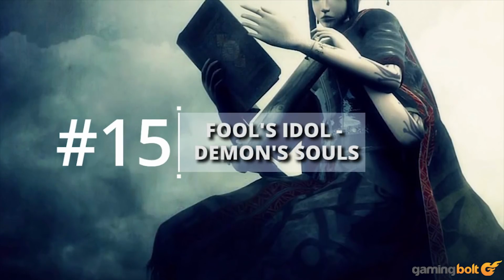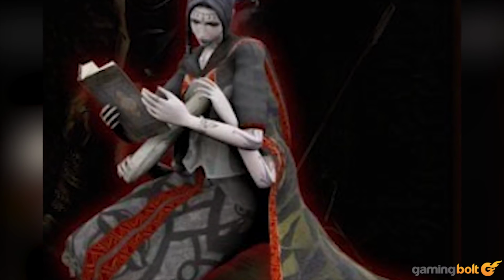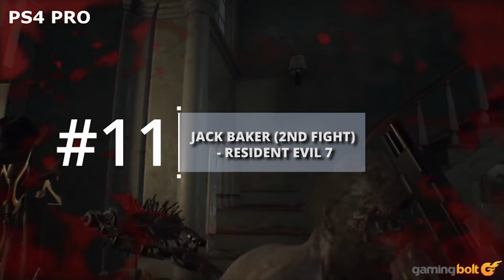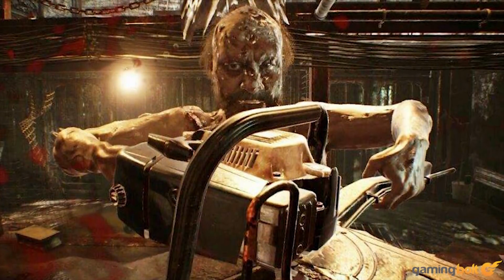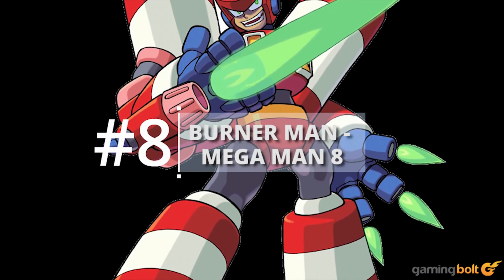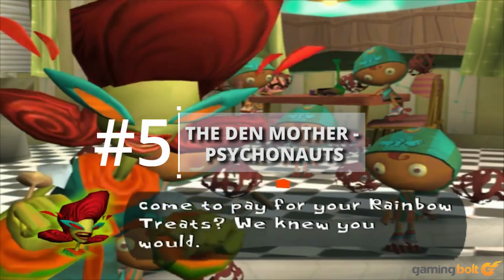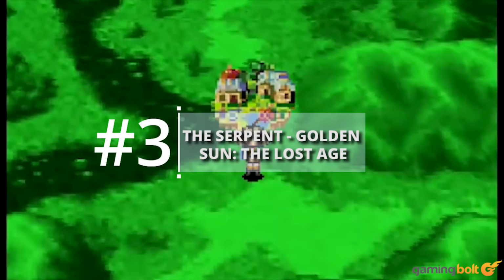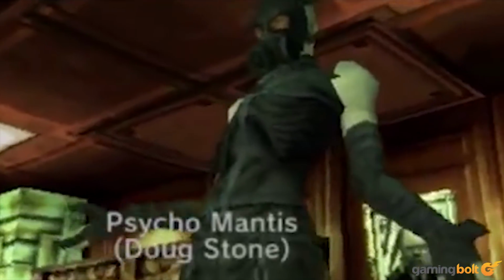15 Video Game Bosses That Will Never Be Defeated Unless You Use A Hidden Trick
Ever encountered a boss that you couldn’t beat by thwacking, slashing or shooting it a bunch? Did you ever need a eureka moment or the aid of some little trick to properly vanquish a foe for good? Such boss fights are more common than you’d think so let’s look at 15 bosses that you’ll never beat without a hidden trick or two.